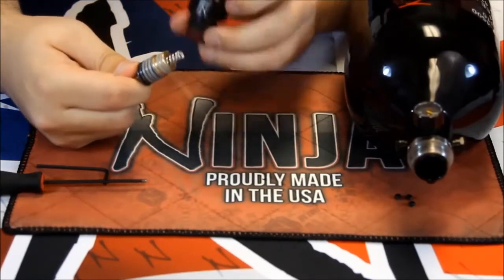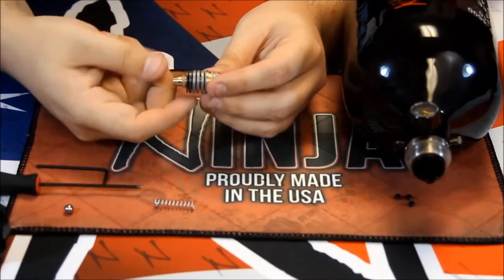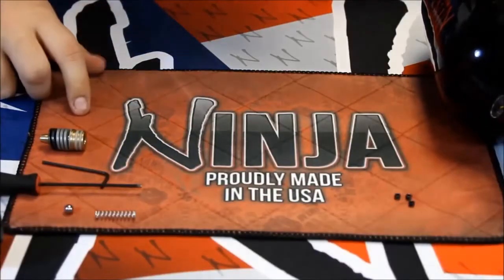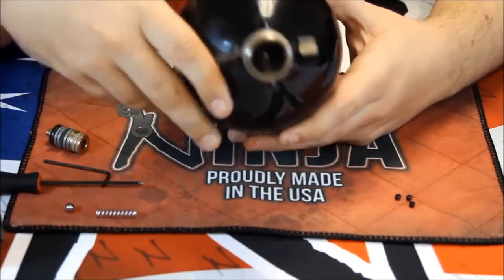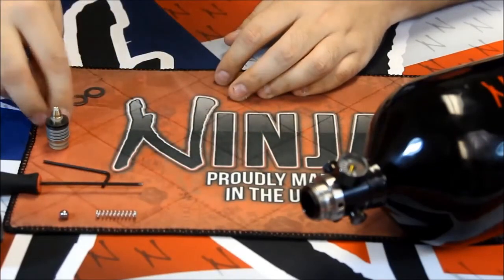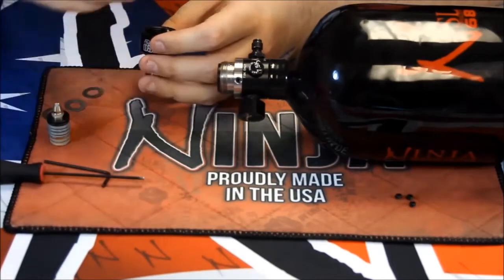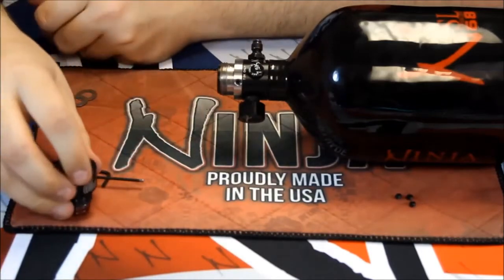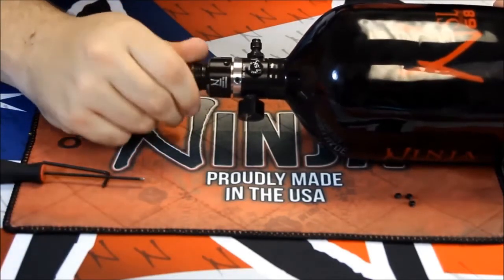Ninja Paintball PRO V2 Pressure Adjustment Video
Druck Einstellung am Ninja Regulator mit Hilfe der Shims .